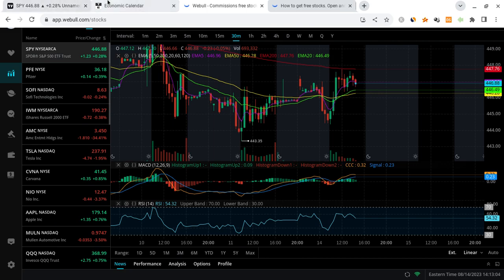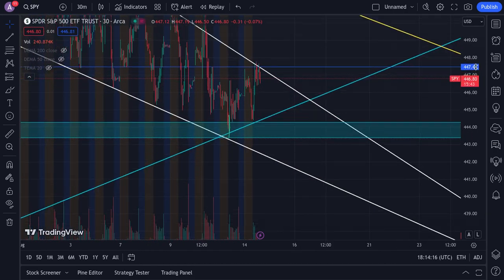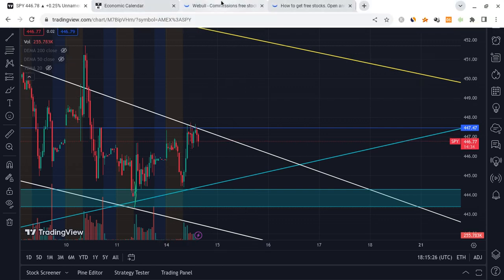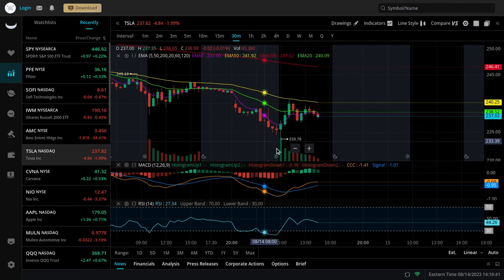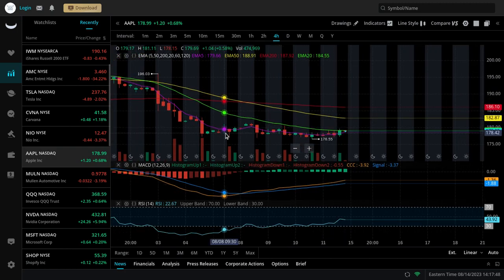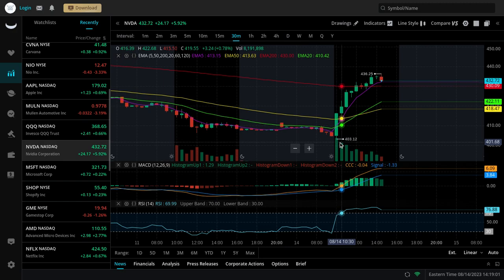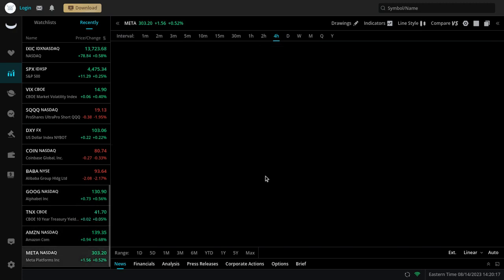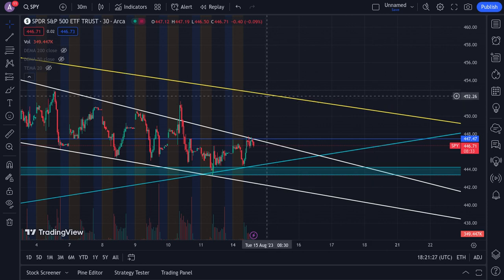🔥 SQUEEZE TIME!!! MUST WATCH SPY, TSLA, NVDA, AAPL, META, AMZN, & QQQ INTRADAY PREDICTIONS!!! 🚀